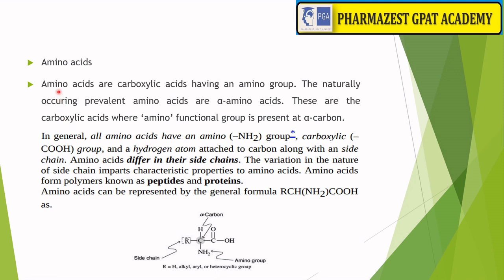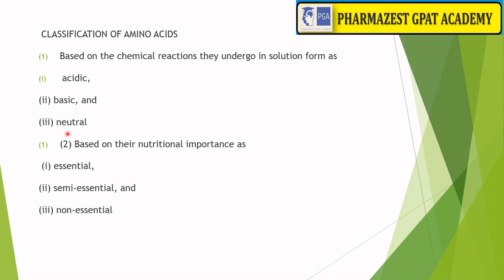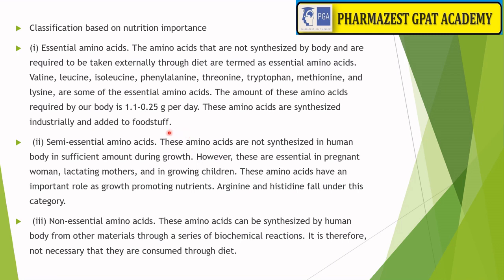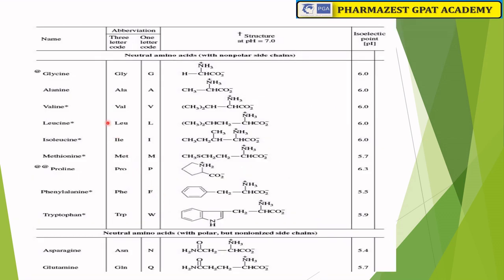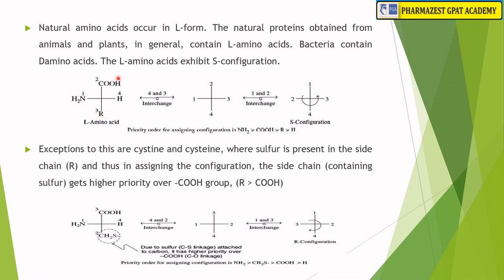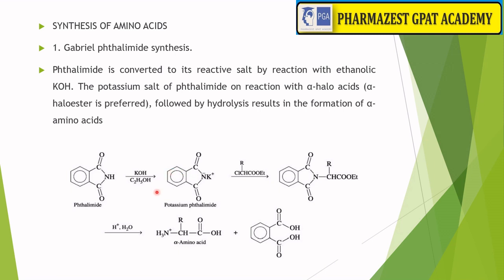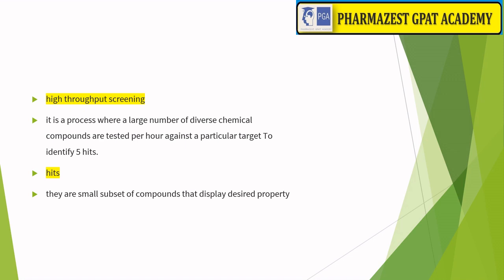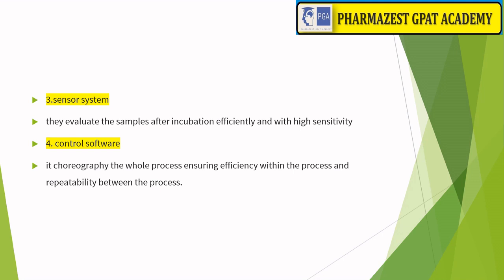Amino acids, Synthesis and Highthroughput screening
This video is for GPAT aspirants. In this video different aspects about amino acids, their synthesis and about High throughput screening is also explained.